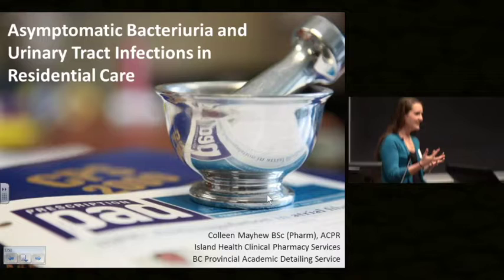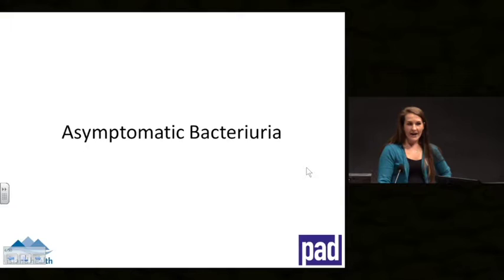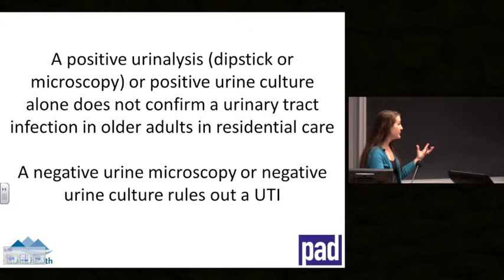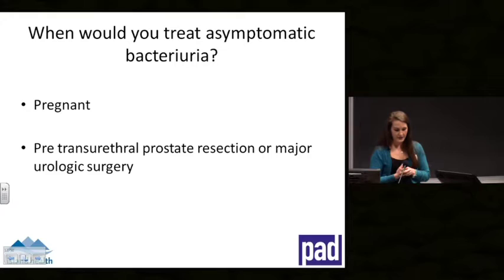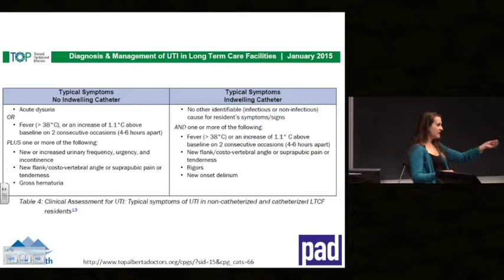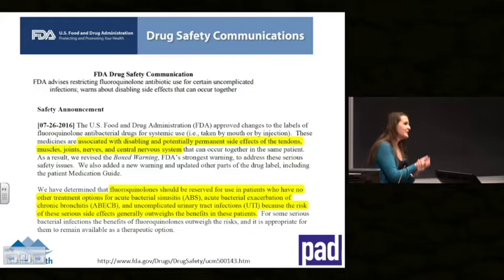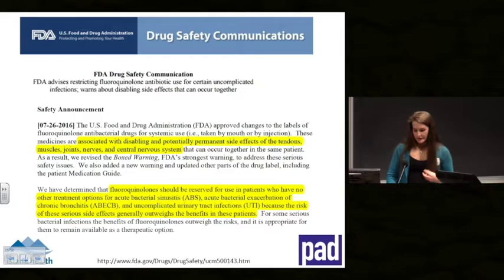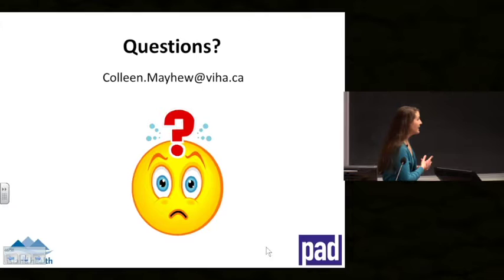How to Treat UTI's in Residential Care - Colleen Mayhew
Clinical training for doctors on how to treat UTI in Residential Care by Colleen Mayhew (Academic Detailing Service)